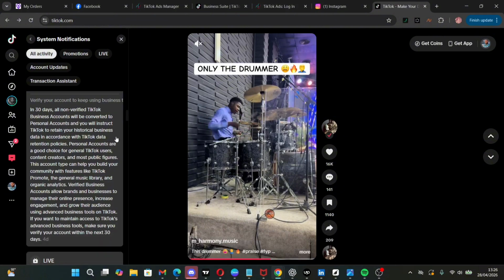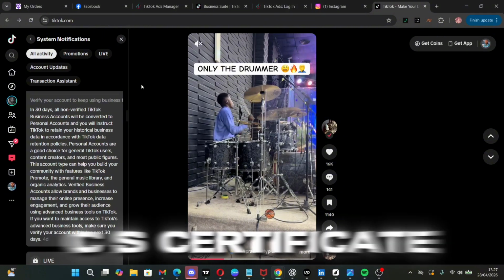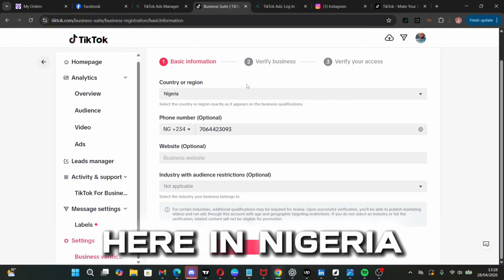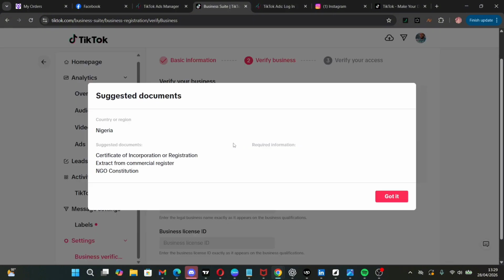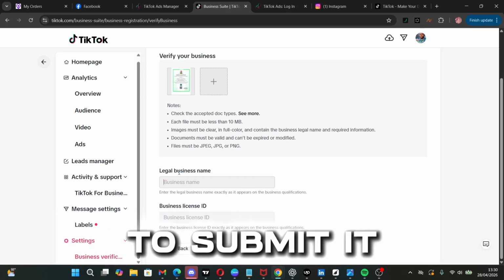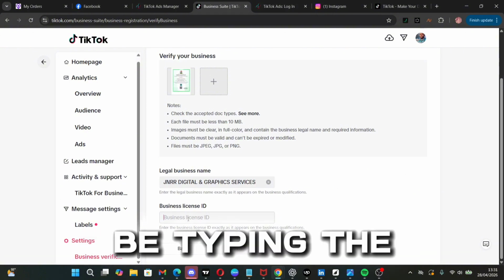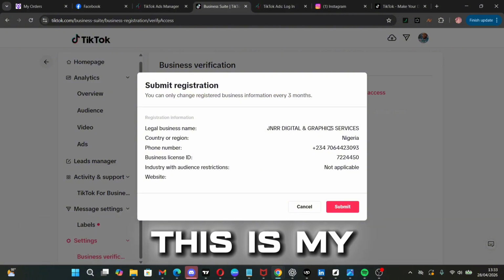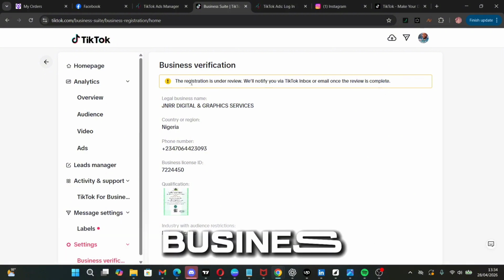Step by Step on how to verify your TikTok Business Account in Nigeria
Non-verified accounts may be converted to personal accounts, which means losing access to important business features.
In this tutorial, you’ll learn:
✅ How to verify your TikTok Business Account
✅ How to keep access to business tools
✅ Why TikTok Ads matter for small businesses
✅ Steps to stay compliant with the new policy
Watch till the end and secure your account today.

Document required CAC business certificate whether limited liability or normal business name certificate

SMEDAN AND THE REST DOES NOT WORK